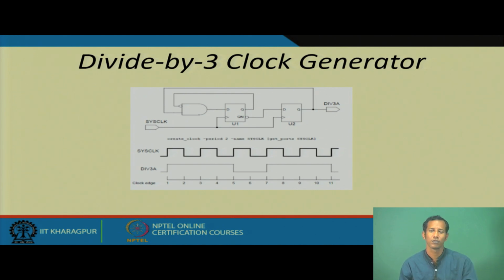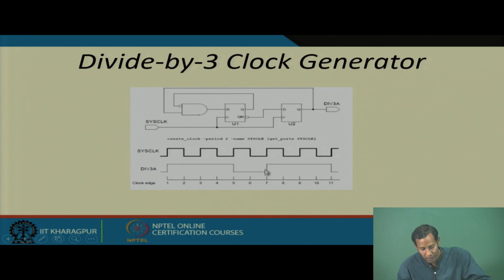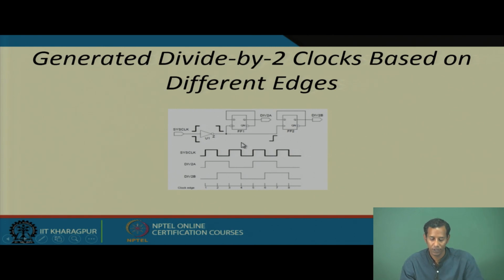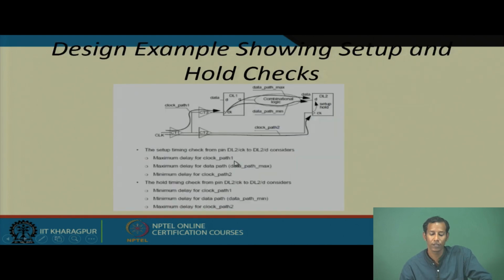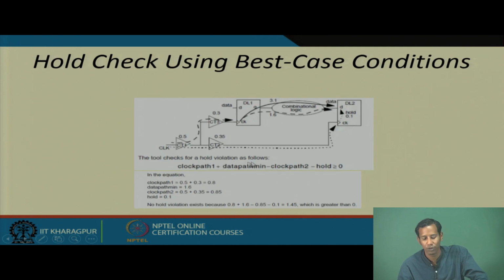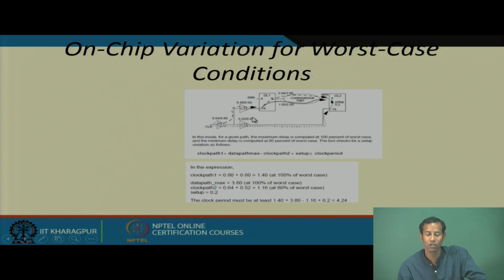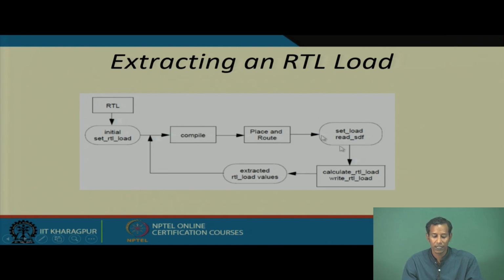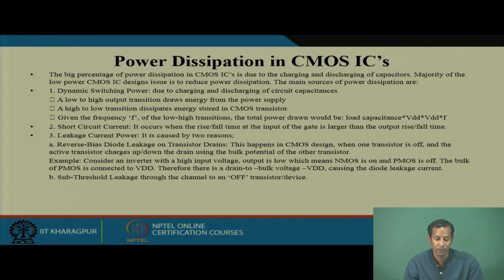Lecture 57: Timing Issuesin Digital IC Design (Contd.)